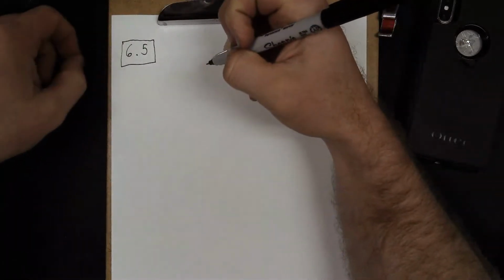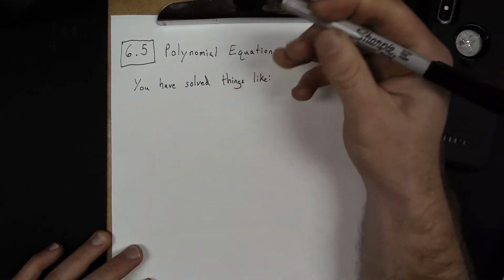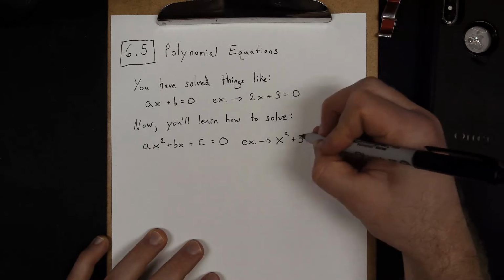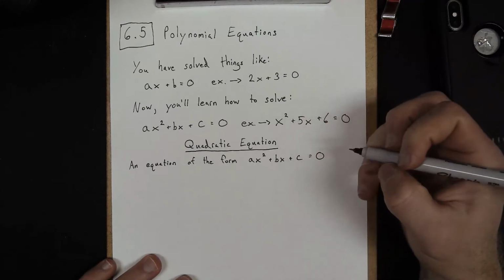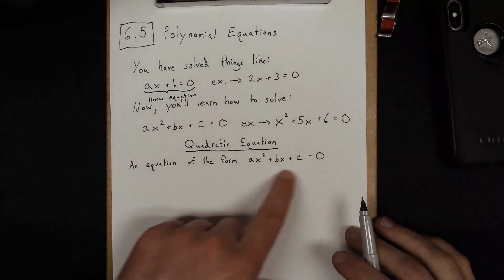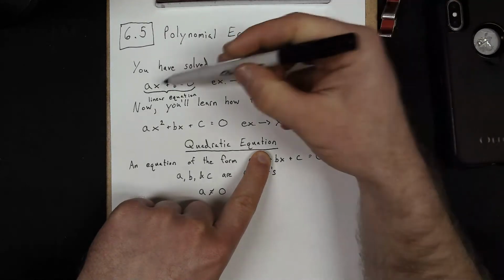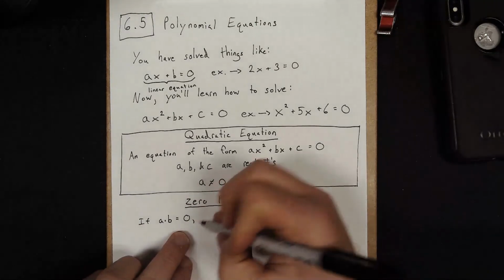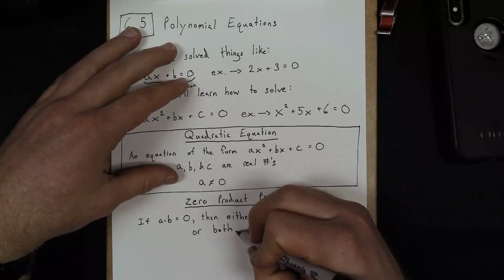Sec 6.5 - General Notes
Here is the essence of what we are doing this section... Solving Quadratic Equations!